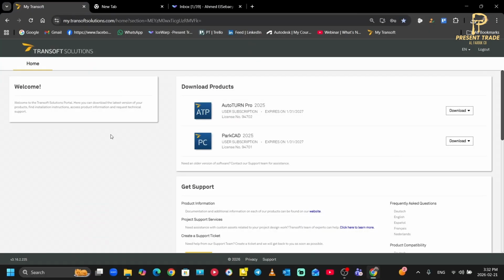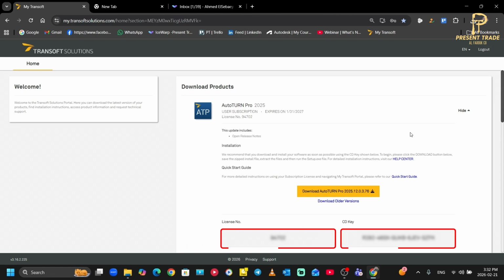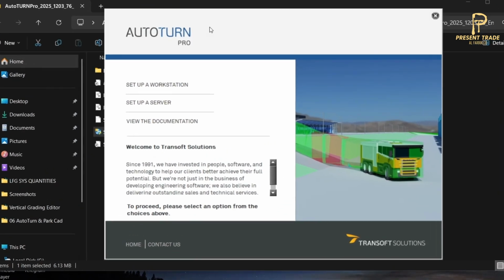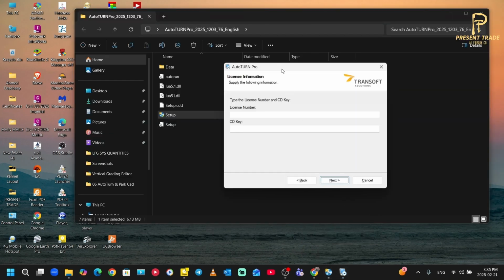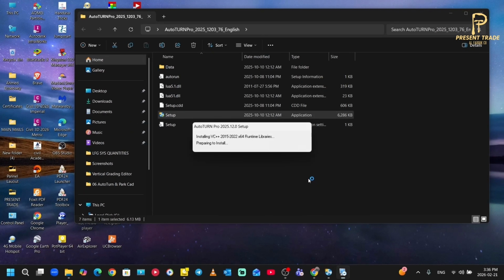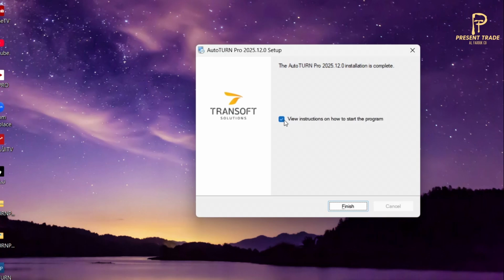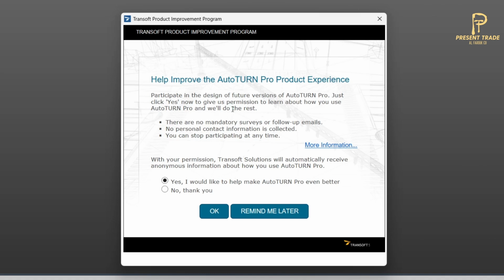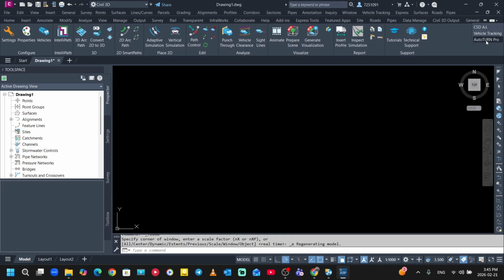How to Install & Activate Autoturn Software on Civil 3D ?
📩 Contact Present-Trade

Welcome to this Present-Trade tutorial on how to install and activate AutoTURN.

And if you’d like to get your AutoTURN license or access more tutorials, you can visit present-trade.com.

Once you receive your email invitation, log in to your Transoft Solutions account.

Inside your account, you’ll see all the products available to you.
In this example, we’ll select AutoTURN.

Click on it, and you’ll find your License Number and CD Key, along with the download options.
You can download the latest version or choose an older version if needed.

Once the file is downloaded, extract it.

Then open the folder and run the Setup as administrator.

A window will appear asking how you want to install AutoTURN.

You have two options:
Setup a Workstation for a local installation,
or Setup a Server if you’re using a network license.

In this video, we’ll choose Setup a Workstation, since we’re installing it on a local machine.

Click Install, then wait a moment.

Once the next window appears, click Next.

Now enter your License Number and CD Key — the same ones from your Transoft account.

Click Next, agree to the terms, then choose the installation location.

Click Next again.

You’ll now see the option to download updates automatically.
You can disable it if you prefer, but we’ll keep it enabled.

Continue with the installation.

Once the installation is complete, AutoTURN will detect all compatible CAD platforms installed on your device.

In this example, we’ll select Autodesk Civil 3D 2026.

You’ll also see an option to open the instructions after installation — you can keep it checked or uncheck it if you’re already familiar with the software.

A shortcut for AutoTURN will now appear on your desktop.

Open it, and it will launch your selected CAD software.
You’ll then be asked to sign in to your Transoft account.

After signing in, you may see a prompt asking for permission to share usage data to improve AutoTURN.
You can choose Yes or No.

Once that’s done, AutoTURN will appear as a plugin inside your CAD software — ready to use.

And here you have it —
a simple way to install and activate AutoTURN on your system.

Contact Present-Trade today to get your AutoTURN license, and try it yourself.